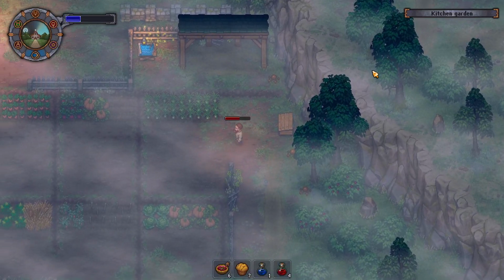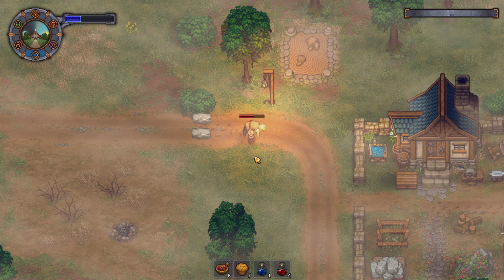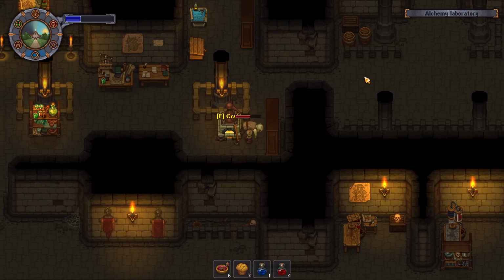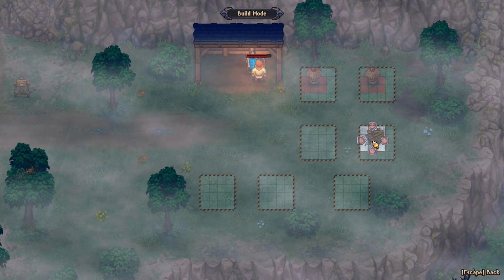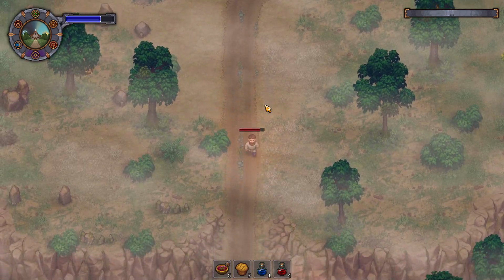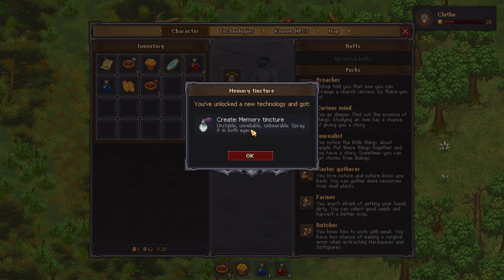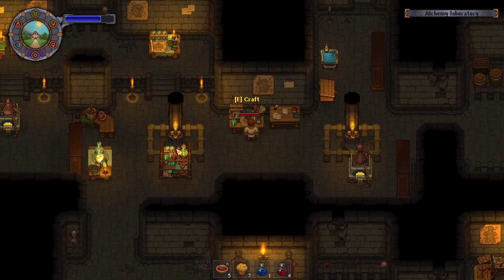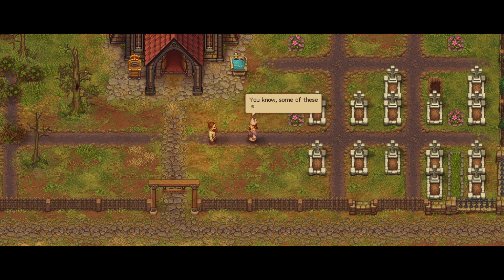Let's play Graveyard Keeper with KustJidding - Episode 68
Kust is doing his First Blind Playthrough of Graveyard Keeper

Streaming everyday:
6pm CEST (3~5hrs afternoon stream)